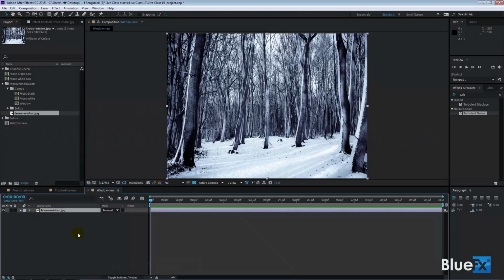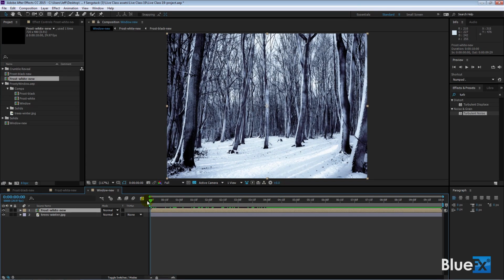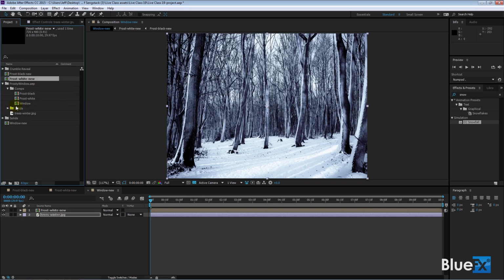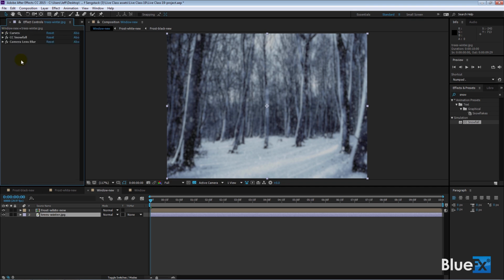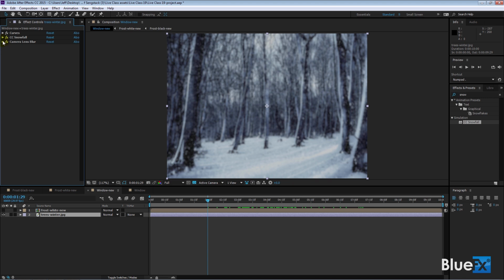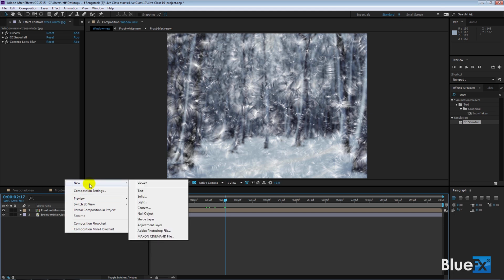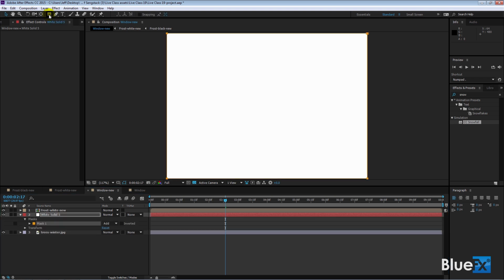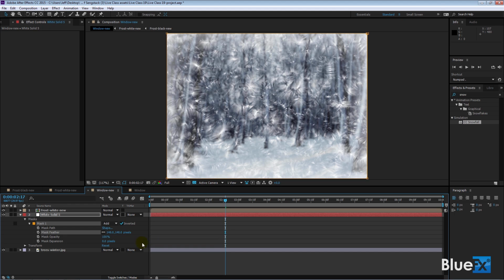Creating a Realistic Window Frost in After Effects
Learn how to create a realistic window frost in After Effects

Join our After Effects Academy and learn Adobe After Effects step-by-step